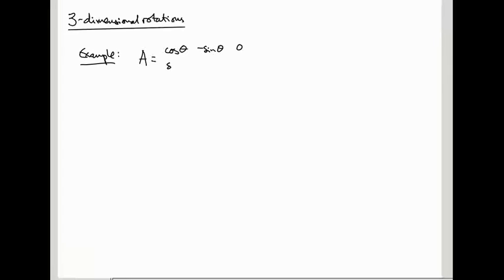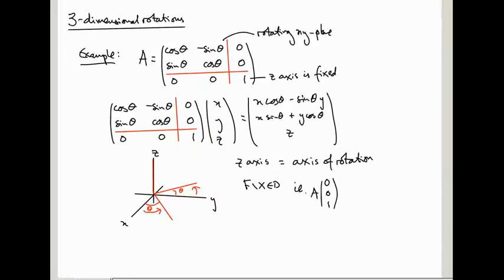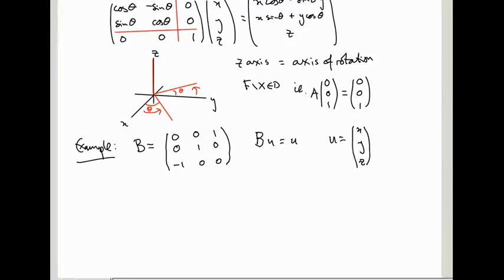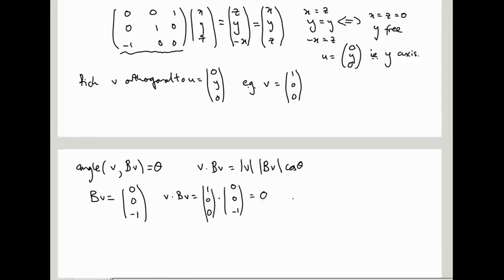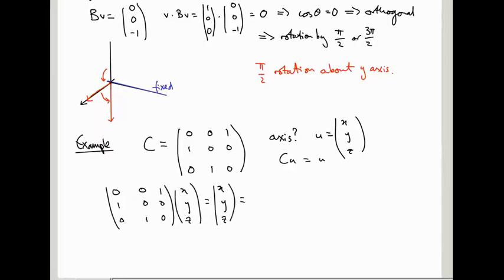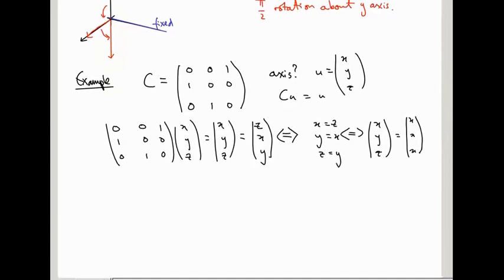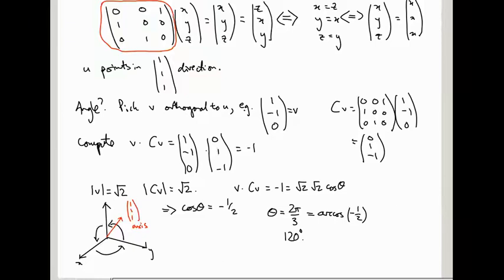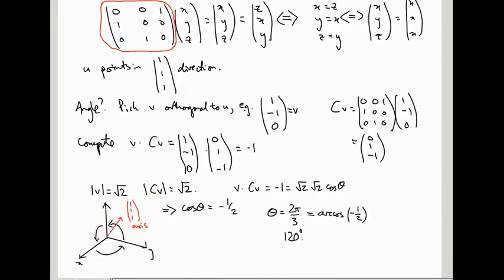Linear Algebra 12: Rotations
We examine some 3-by-3 rotation matrices, and figure out the axis and angle of rotation in each case (demonstrating a general method).